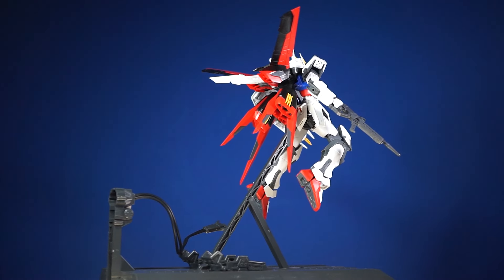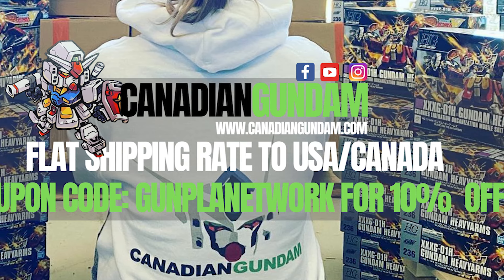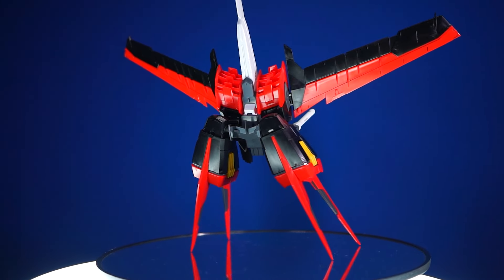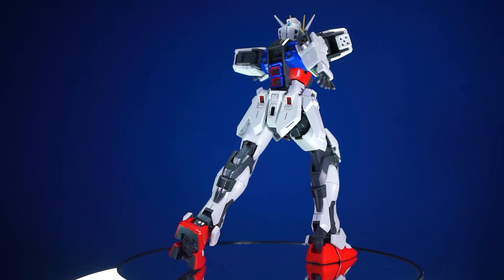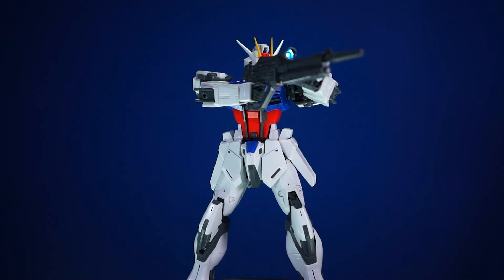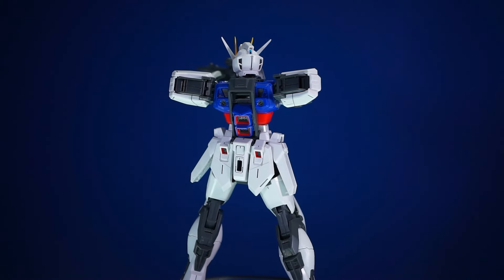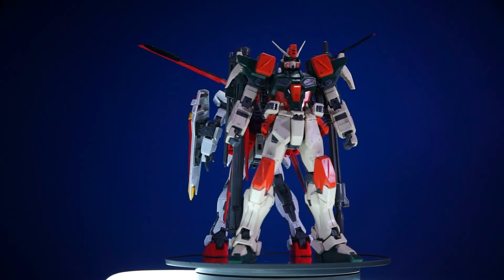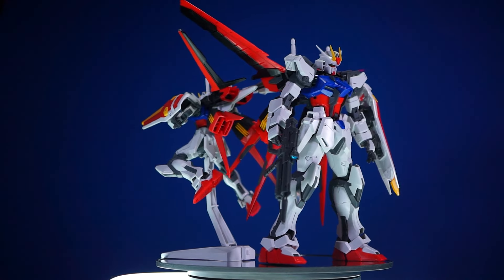A Great Example Of The Master Grade Line - MG 1/100 Ver RM Aile Strike Gundam | REVIEW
The GAT-X105+AQM/E-X01 Aile Strike is a prototype high mobility mobile suit featured in Mobile Suit Gundam SEED. Its primary pilot was Kira Yamato before it was passed down to ace pilot Mu La Flaga.